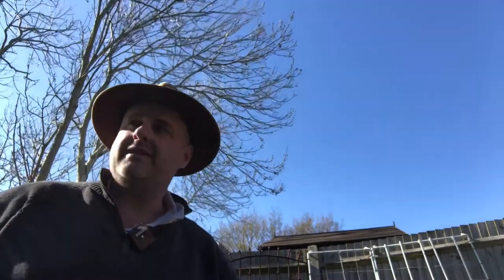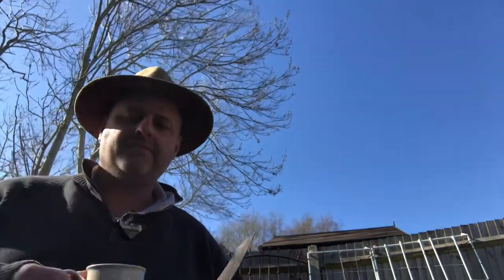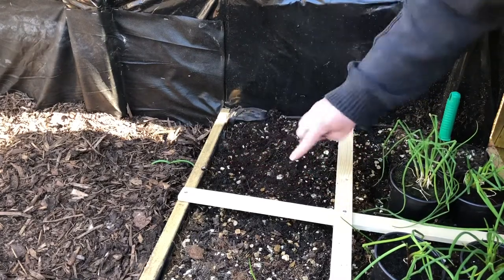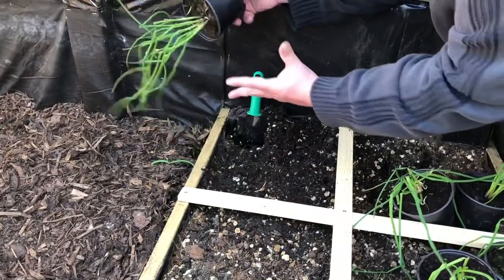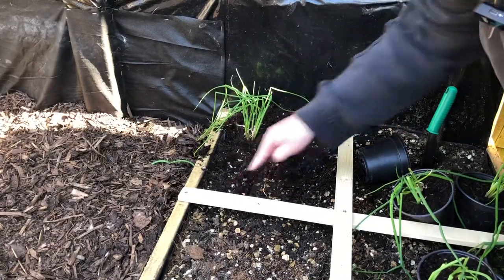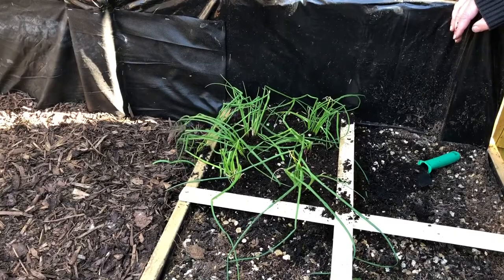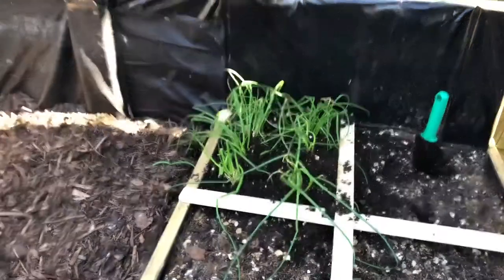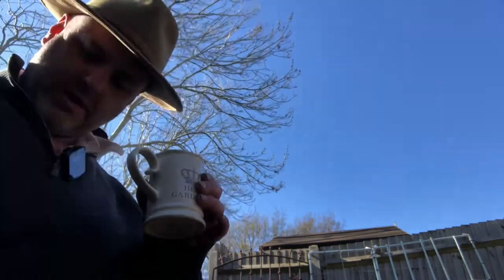Square Foot Gardening - Sowing Growing Harvesting Chives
Join horticultural expert Dan Ori as he shares how to sow, plant, grow, and harvest Chives in a square foot garden.

Chives are tasty and a handy herb choice to grow in shade.

As a Certified Instructor in the Square Foot Gardening method, Dan has lots of great tips to share with you... watch out for a bonus tip at the end!